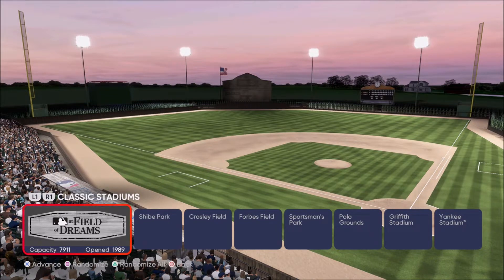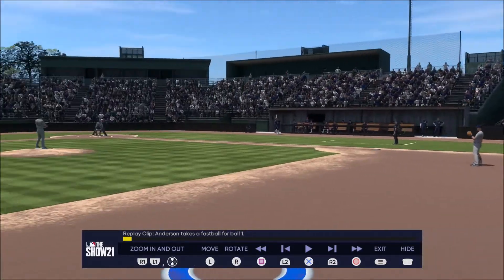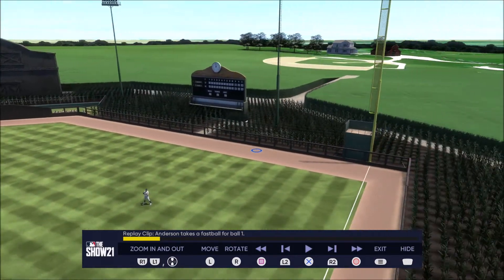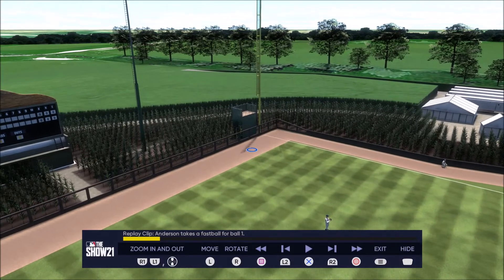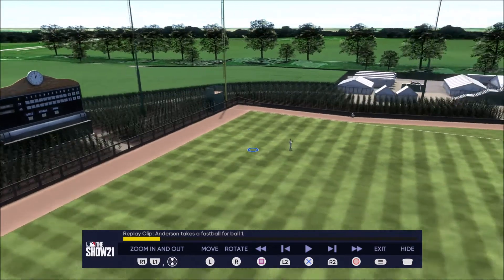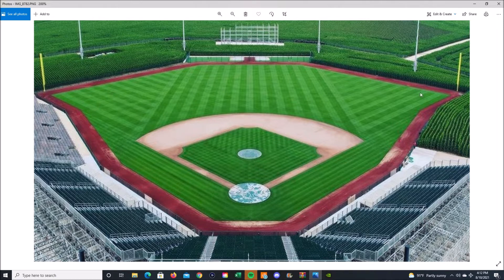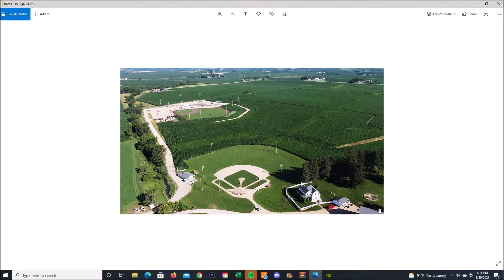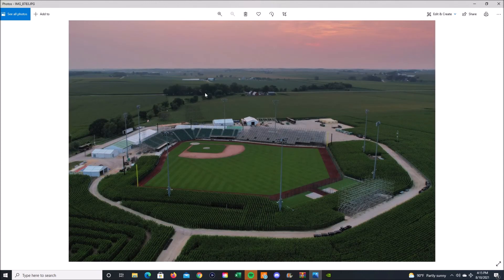MLB FIELD OF DREAMS STADIUM REVIEW IN MLB The Show 21 + IRL COMPARISON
The MLB Field of Dreams Game is Upon us and tomorrow will be the eve of this great and historic game. Today in the video game MLB The Show 21 they gave us an early look at the stadium by rewarding all us players the stadium along with a special event that locks the stadium. We decided to compare the real-life version to the game to see how close to its appearance it may be. Hope you enjoy!

Song: Logic X J Cole Showtime

Shoutout: @takumo_sk @lord_shadowninja  @theoatmealcookie22